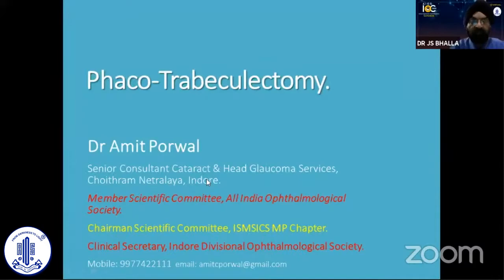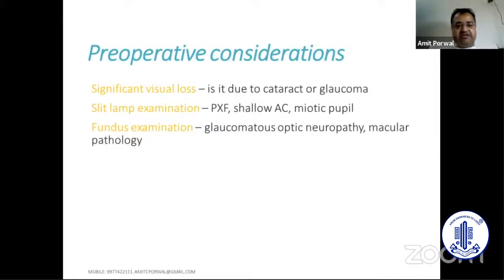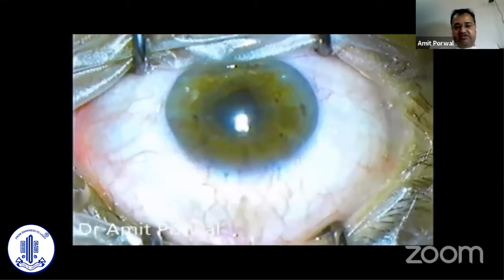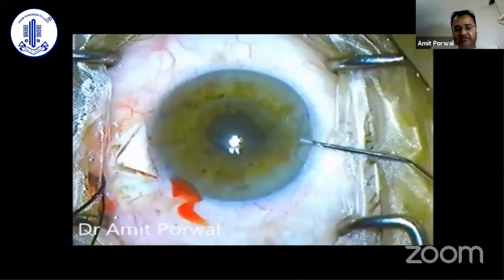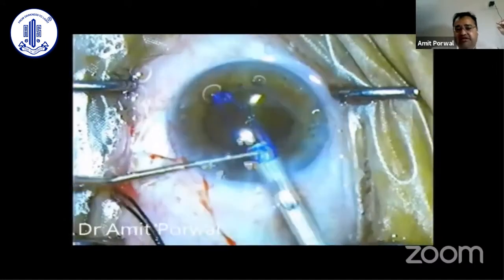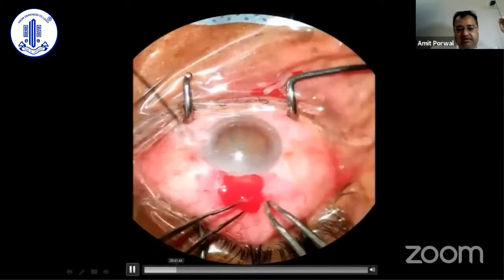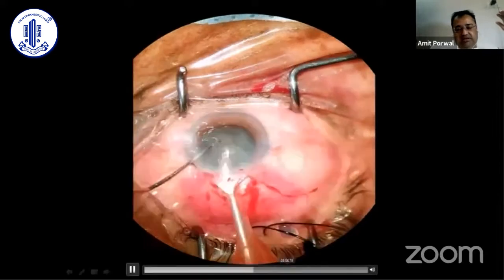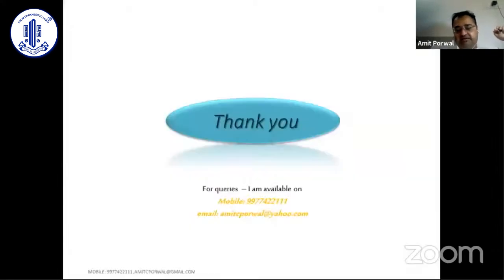Phacotrabeculectomy - Dr. Amit Porwal